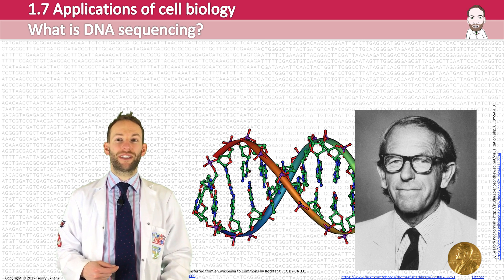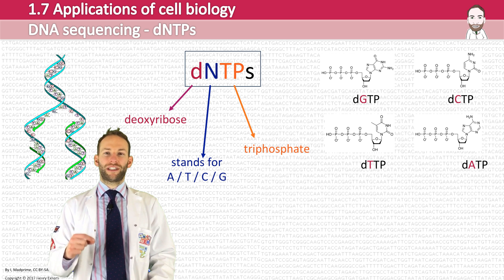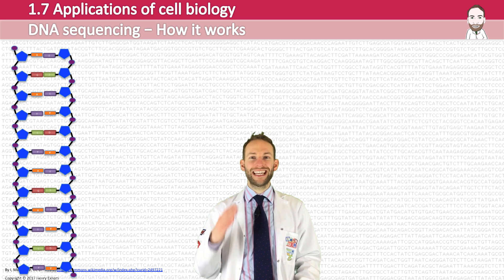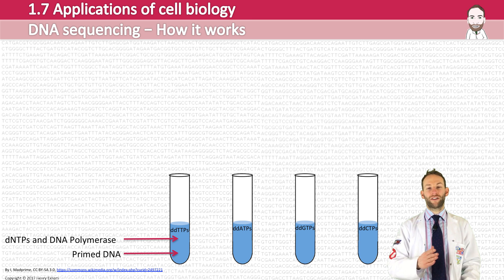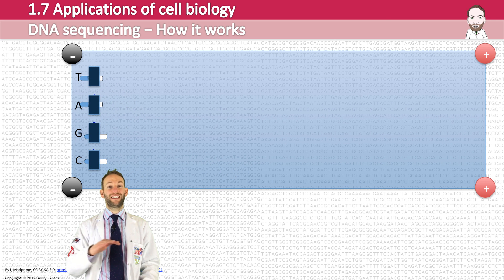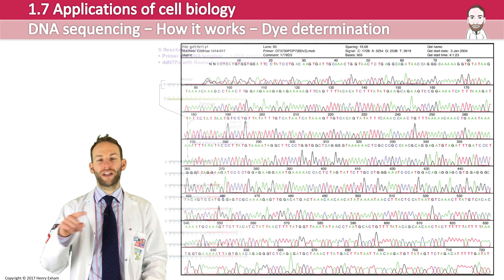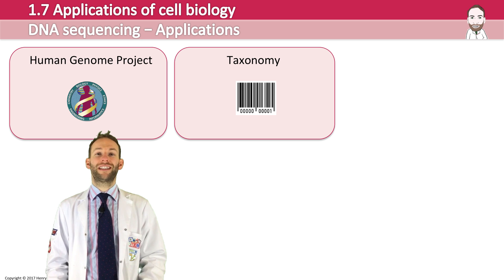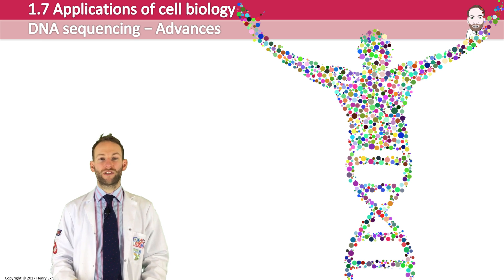DNA sequencing - Post 16 Biology (A Level, Pre-U, IB, AP Bio)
for a fully editable PowerPoint to download